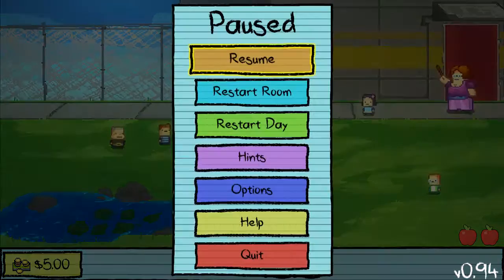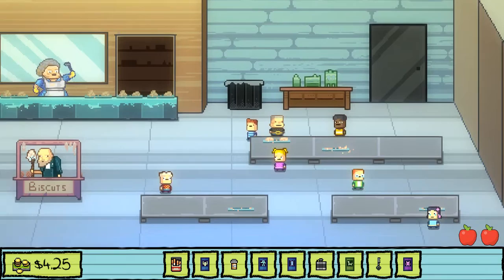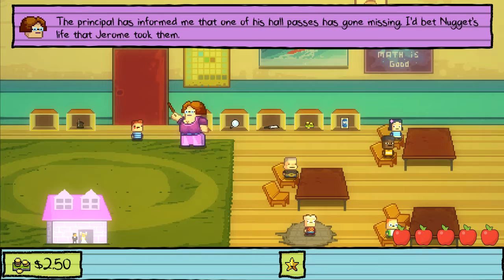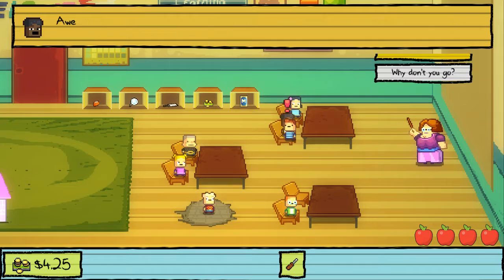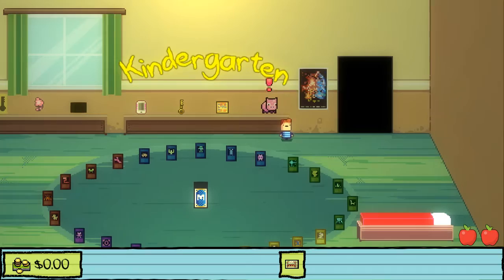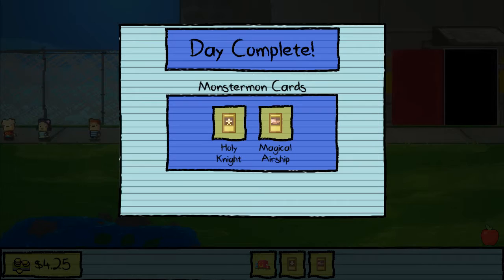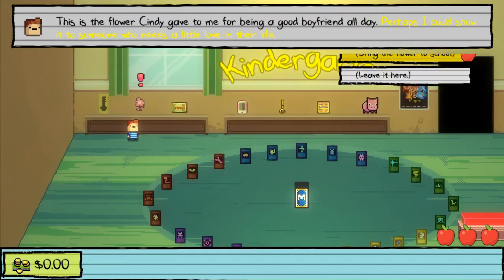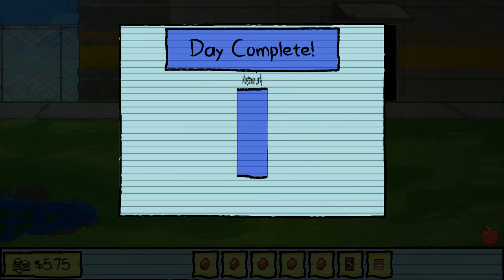How to collect all MonsterMon cards | Kindergarten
This video was requested by Noah Wilker in the comments of the previous video. Just a heads up this is not in order.The editing was atrocious, but I hope to get better in time. P.S. sorry for the background noise.